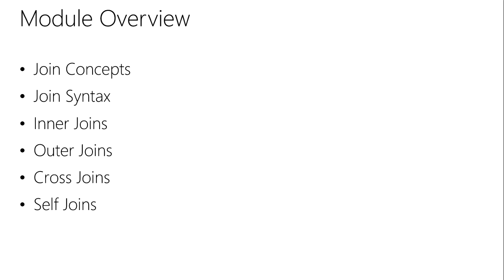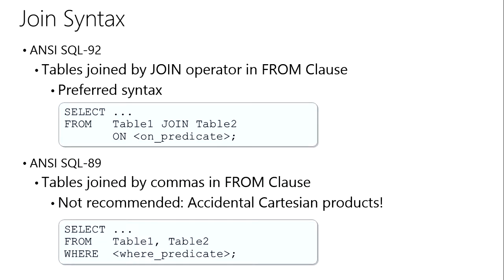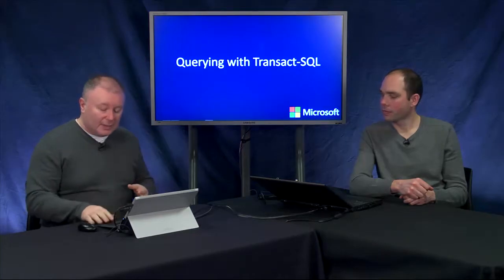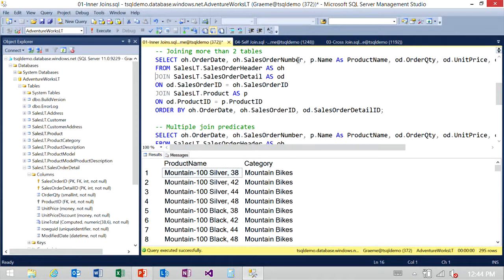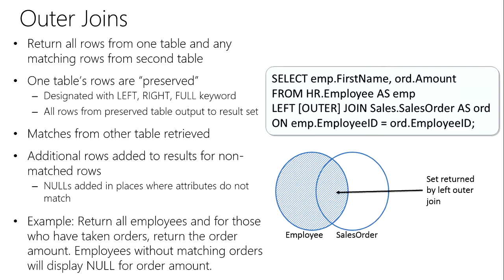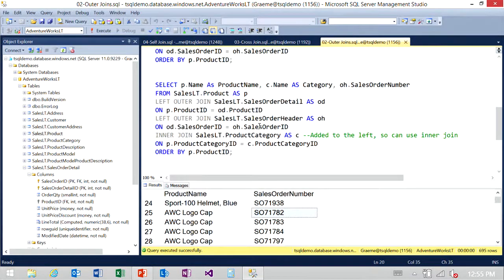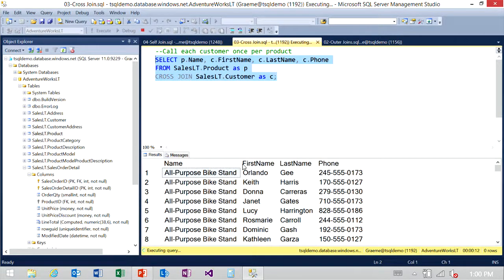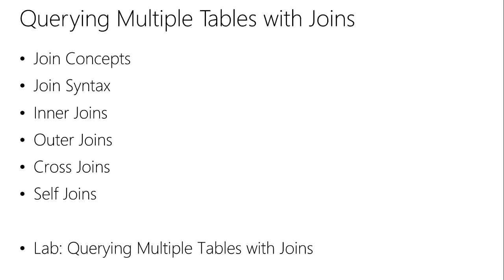3 - Querying with Transact-SQL - Querying Multiple Tables with Joins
Tercer vídeo del curso Querying with Transact-SQL de la plataforma  MVA de Microsoft, subido con el fin de poder utilizar los subtítulos con traducción automática, para aquellos que aún no se nos da mucho el inglés.